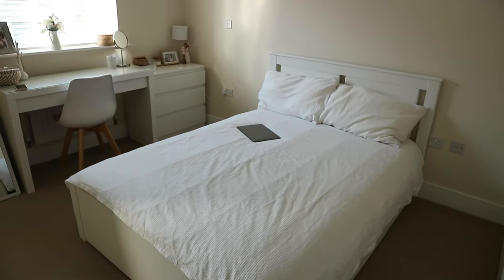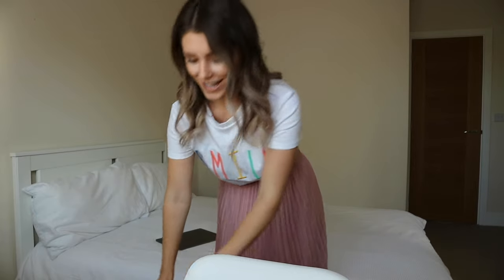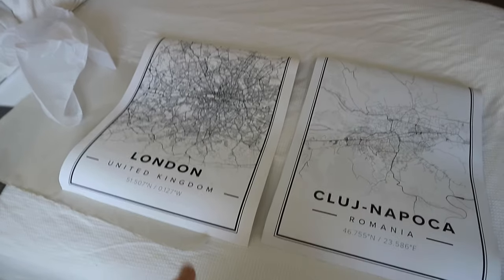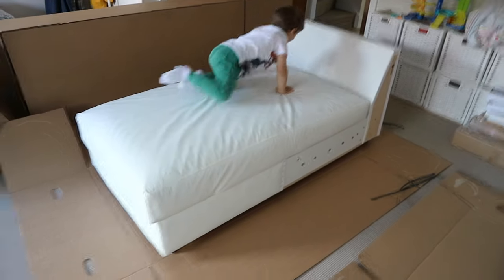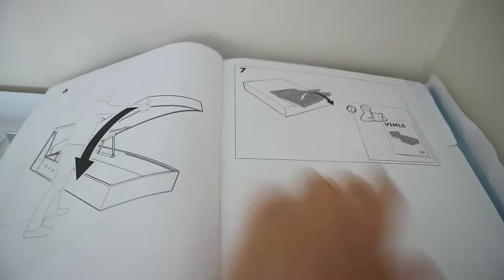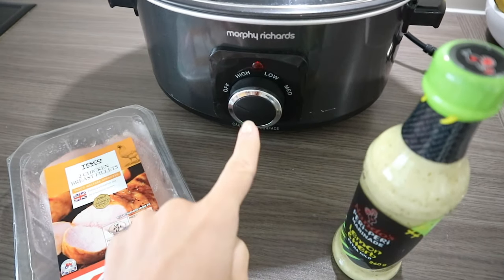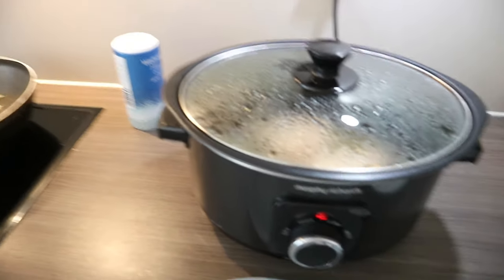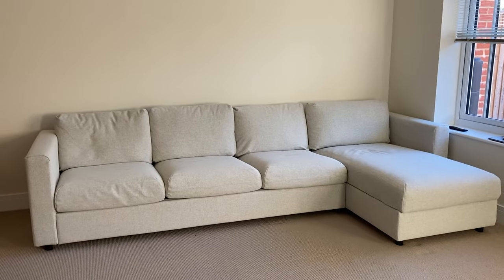BUILDING NEW IKEA VIMLE SOFA | DAY IN THE LIFE OF A MOM / MUM | Mapiful AD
In today's new house vlog, we are assembling IKEA furniture (our new IKEA Vimle sofa), I'm sharing some new home decor bits around the home and a day in the life of a mum.

Pink skirt

WHAT I USE FOR FILMING:
Vlogging Camera
Big Camera (similar)

ABOUT ME

Hi! I'm Madeline, first time mom to a two year old toddler, Victor. I love making videos all about motherhood, cleaning motivation, speed clean with me, lifestyle vlogs, cook with me, day in the life of a mom, baby and mom routine videos, and also a bit of fashion and beauty. You can also expect lots of home decor, homeware hauls and what’s new in stores videos.